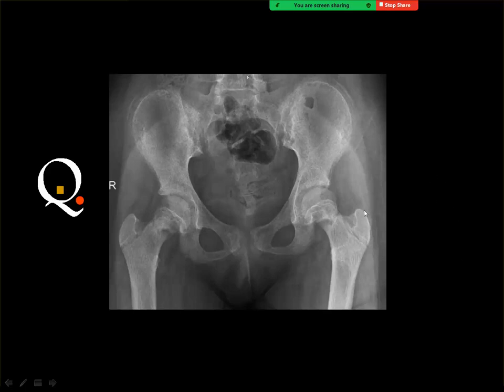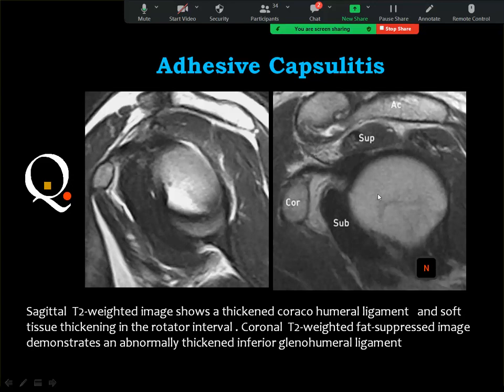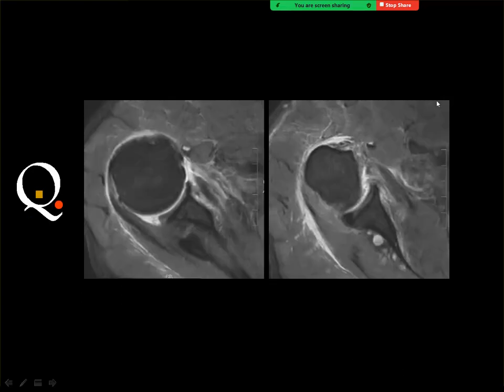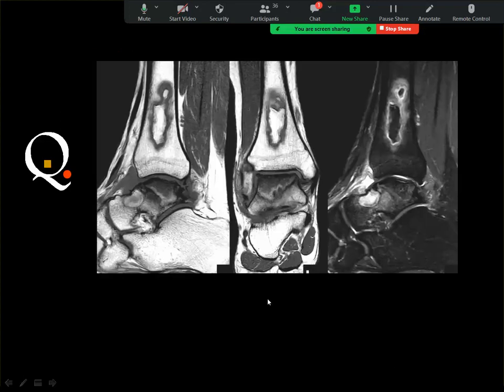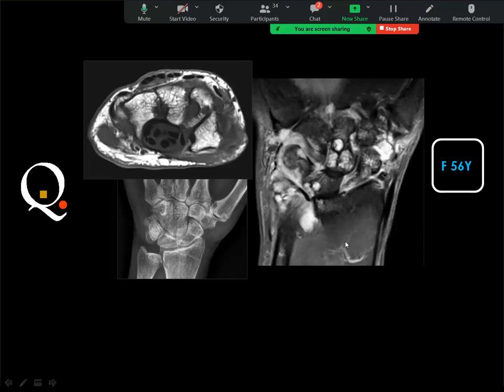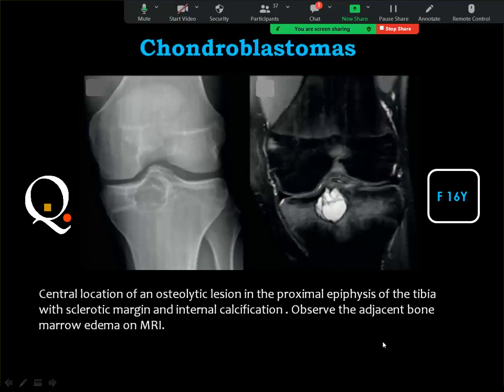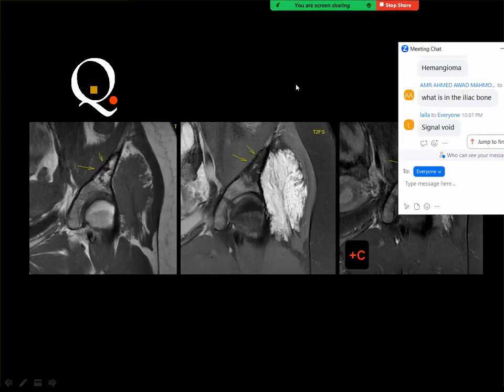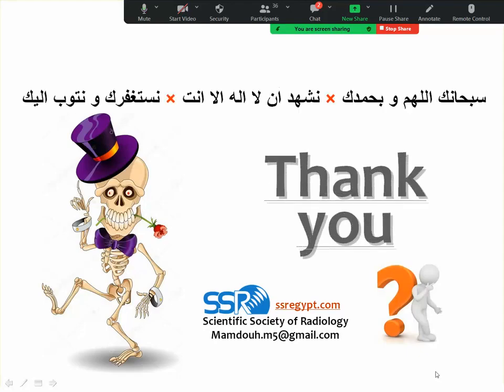Q5- MSK Quiz cases (5) - Prof Mamdouh Mahfouz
MSK Quiz cases (5) - Prof  Mamdouh Mahfouz